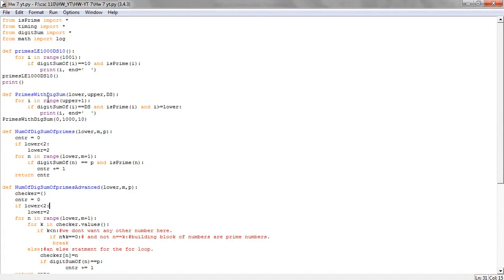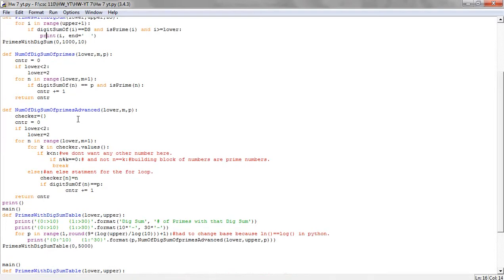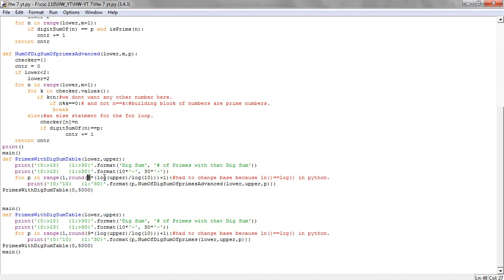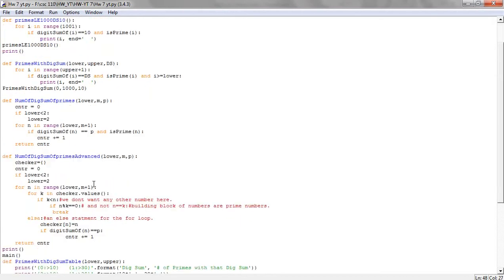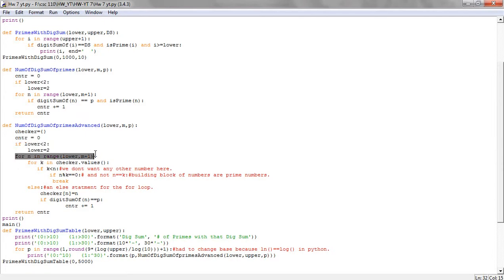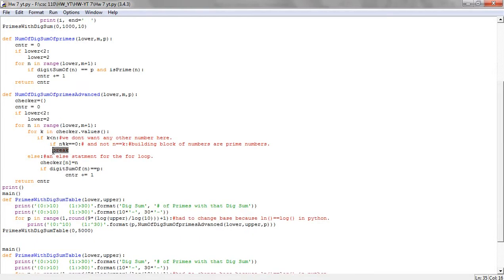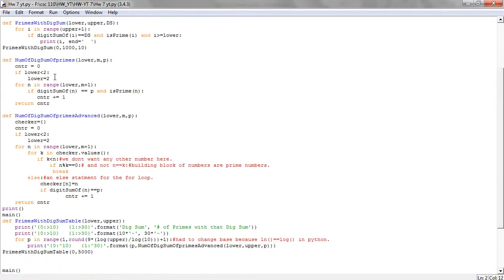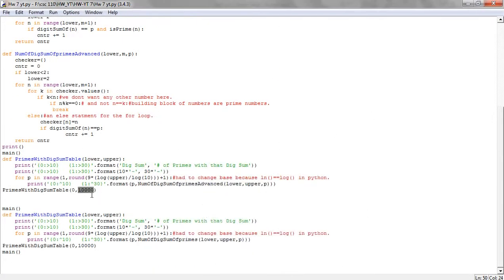CSC 110 HW-YT 7